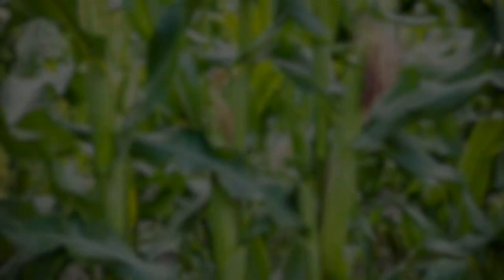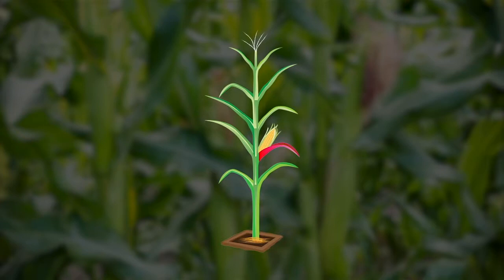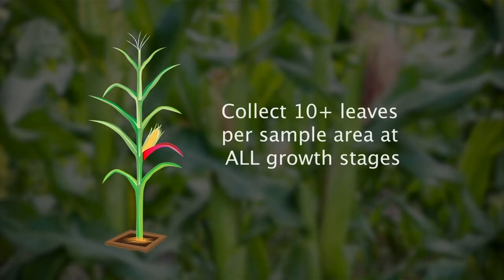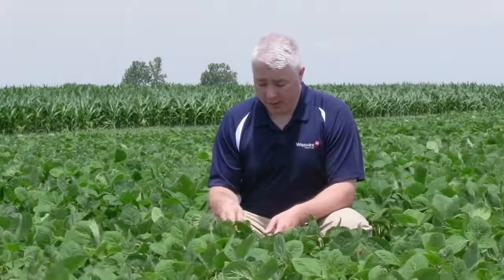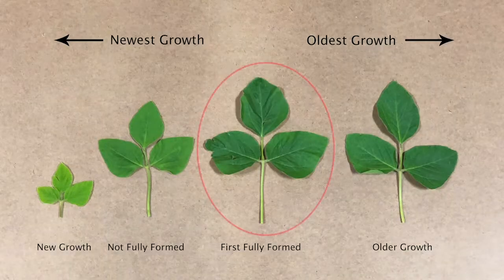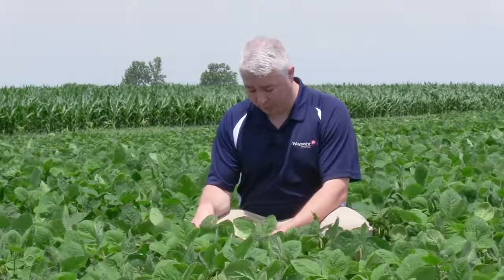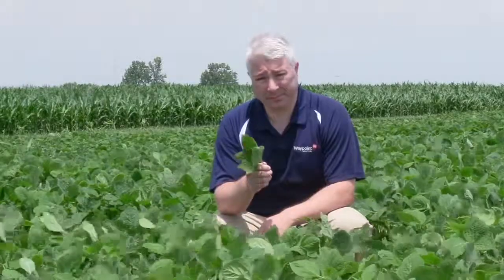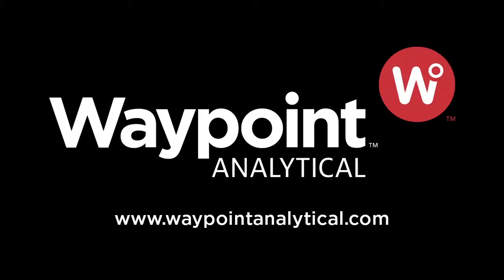Tissue Sampling in Corn and Soybeans